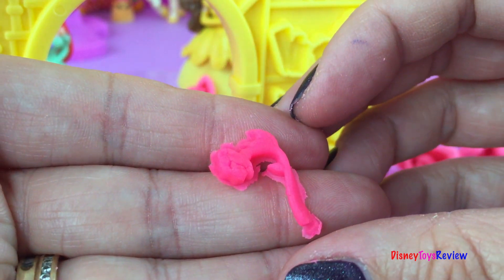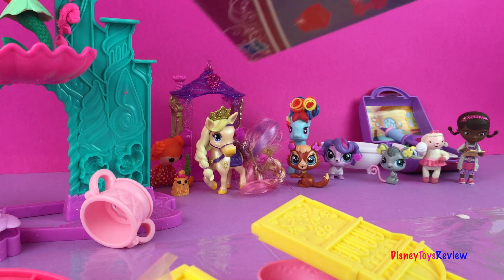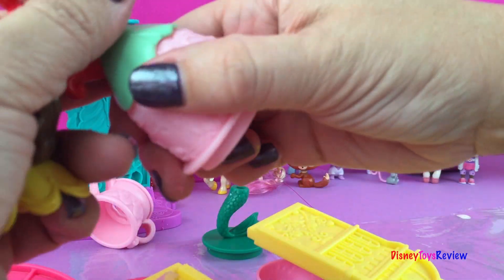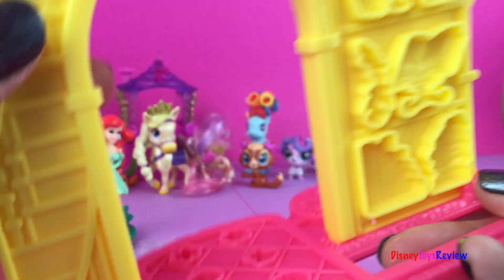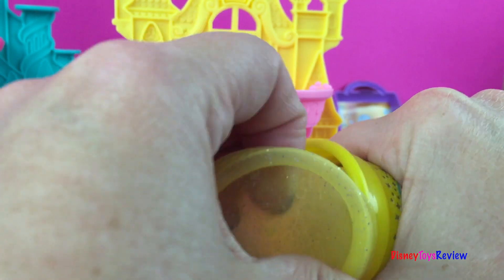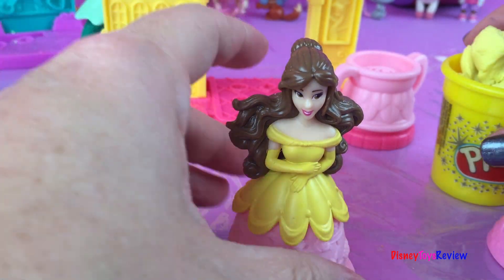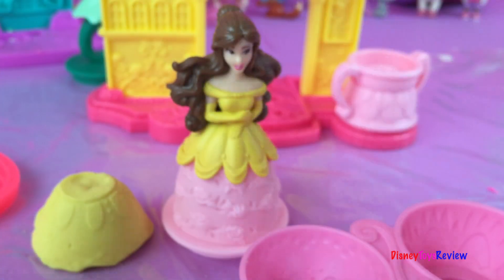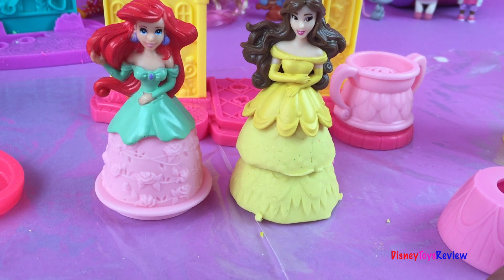Disney Princess Belle Blooming Castle with Ariel the mermaid - mold and decorate her playdoh dress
DisneyToysReview the toy channel brings you another PlayDoh Video with Princess Belle Blooming Castle. You will also be able to get a pic at the Princess Ariel The Mermaid (featured at length in a separate video).

The castle is very fun, and it has a lots of other pieces that can be made. Many characters are from the movie. Flowers, the enchanted rose. You can make her dress from the dress maker that is in the set. It also has bows and hearts that you can accessorize the dress with. There is also a rose maker, you put the playdough inside, gently squeeze and then you can rearrange the petals to look just like a heart!  There are so many things you can do! Let's mold our princess a playdoh dress and decorate it!

Jake and The Never Land Pirates 7 Figurine Playset Izzy, Cubby, Captain Hook, Tick-Tock Croc, Smee

Have fun with Disney Frozen 6 figurines playset - Set includes Anna, Elsa, Olaf, Kristoff, Sven and Hans at:

Have you seen Disney Frozen Baby Anna with an elegant tiara - must have gift this season at:

Disney Frozen Toys: Princess Anna, Princess Elsa, Olaf the Snowman, Doc and more at Disney store at:

Here's how "Play Doh" is called in other languages: Clay, Playdough, Play-Doh, pâte à modeler, Plasticine, Plastilina, Plastiline, 橡皮泥, 橡皮泥, プラスティシーン, plasticina, massa, пластилин, modellera, пластилін, Crayola, Massinhas de modelar.